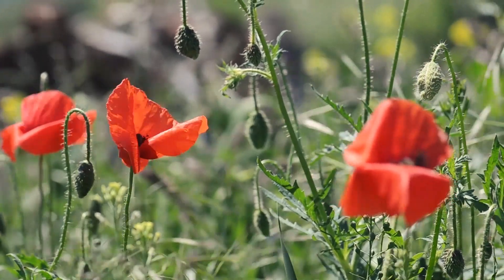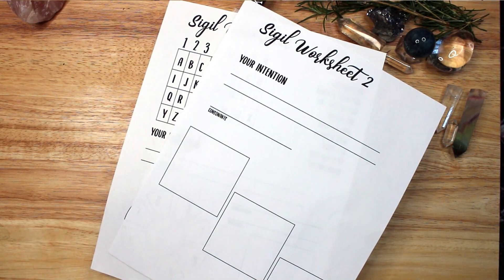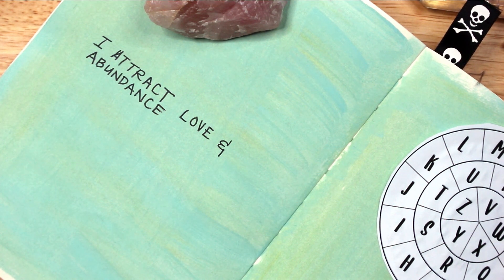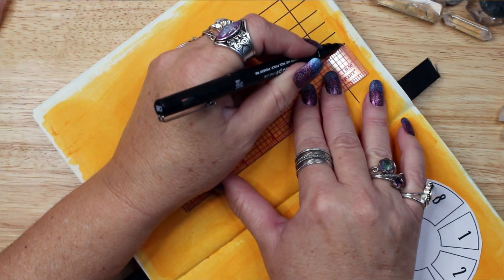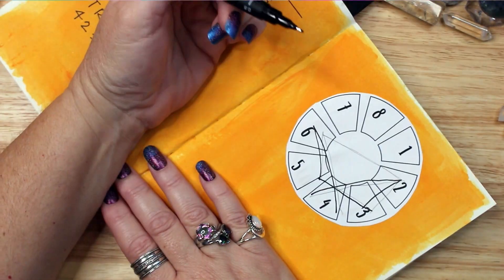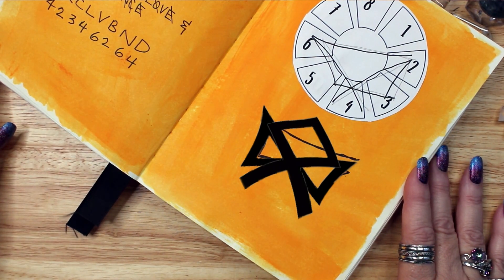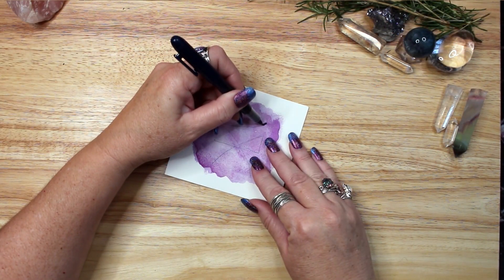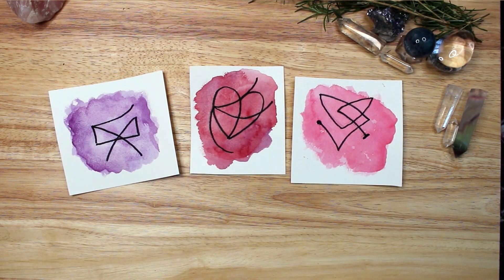3 Ways to Make Magic Sigils and How to Use Them - Magical Crafting - Witchcraft - Modern Witch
I am FINALLY offering custom sigil creation. Many of you have been asking me to do this for years. At long last, I have created an offering on my Etsy Shop to make this available.

Hello My Darlings,  In this video I  show you three ways to create magic sigils and three ways to use them. Let’s do some magical crafting.

What gives sigils their power is the energy and intention behind them – Your intention and will is what causes them to blossom into manifestation. The symbolic nature of a sigil also helps bypass the rational, skeptical part of your  brain and allows the symbol  to enter the unconscious where possibilities are endless. However, sigils are not a replacement for action. You must still do the work to make your desires a reality.